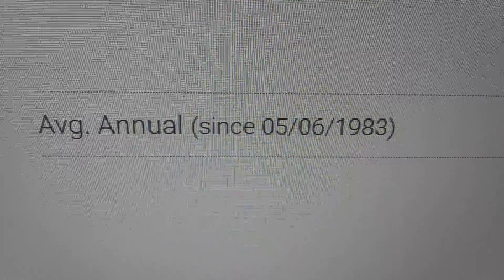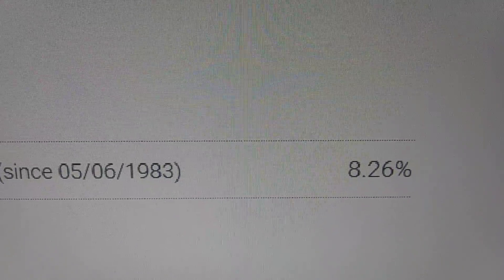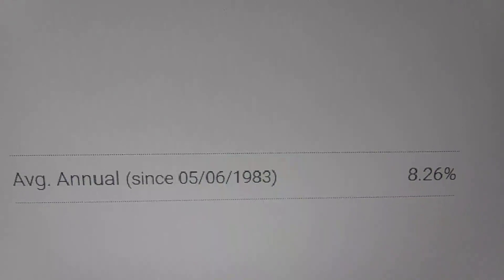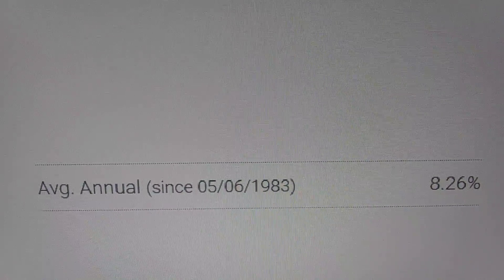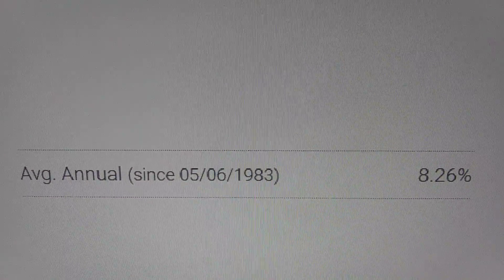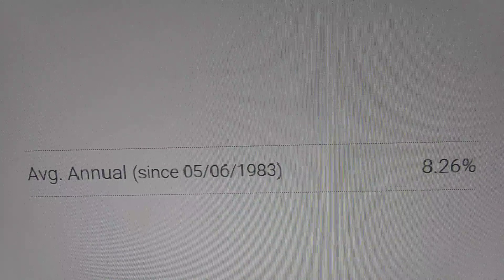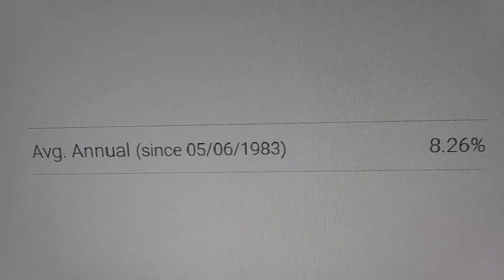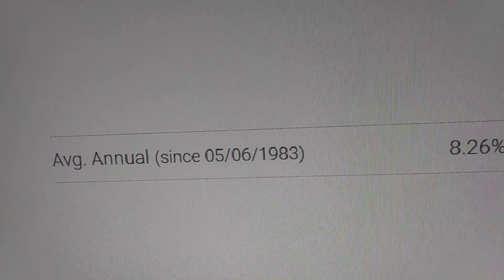What can I expect as an investing coward